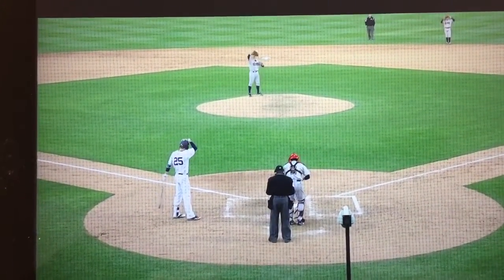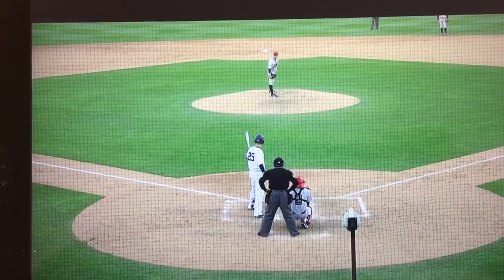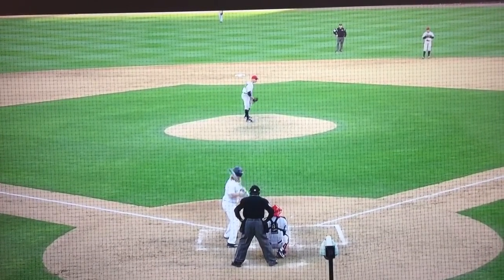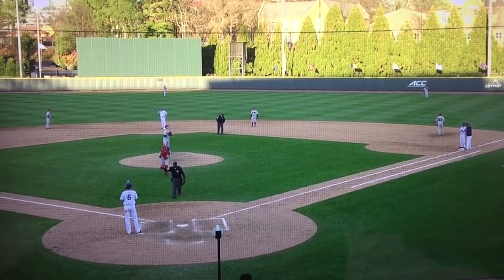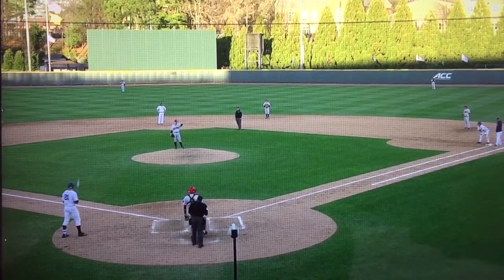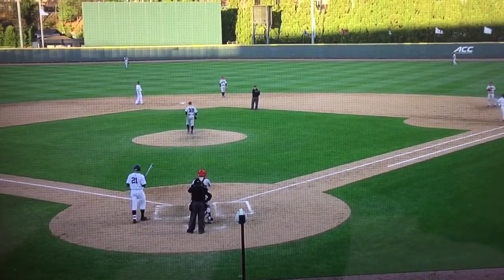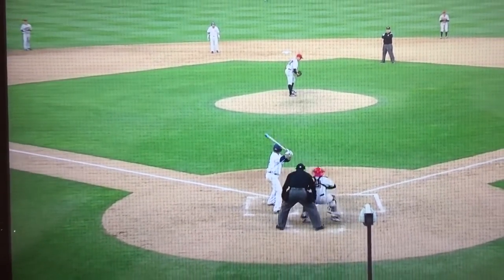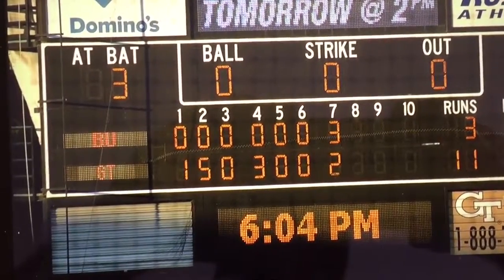Tyler Alderfer - LHP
Belmont at Georgia Tech (#17)
Tyler Alderfer's second appearance of the season.
Freshman (walk-on) from Perkasie, PA